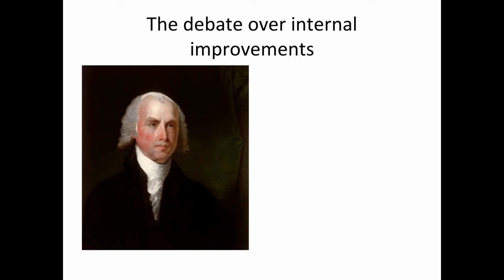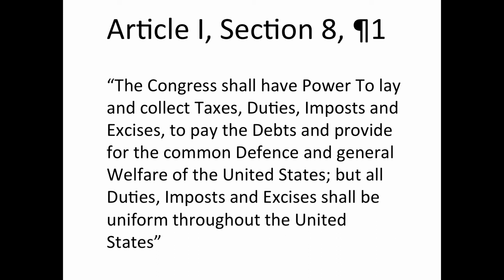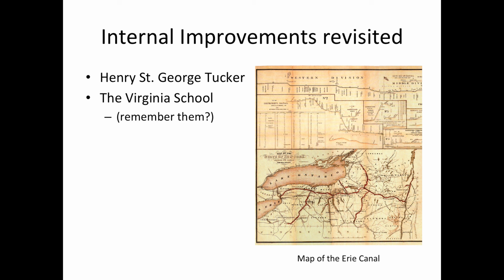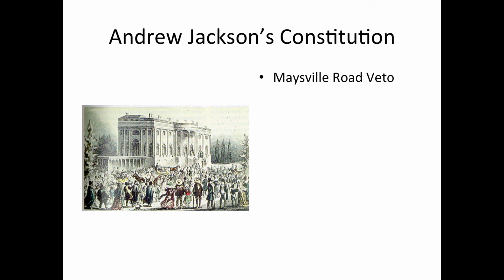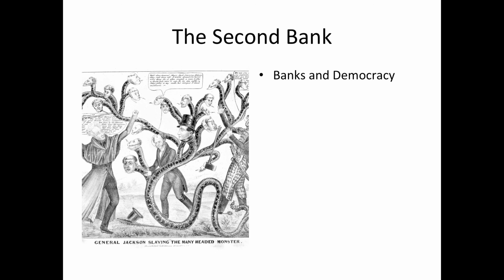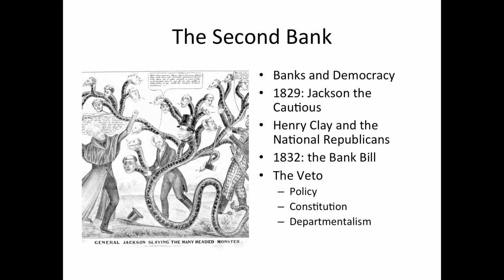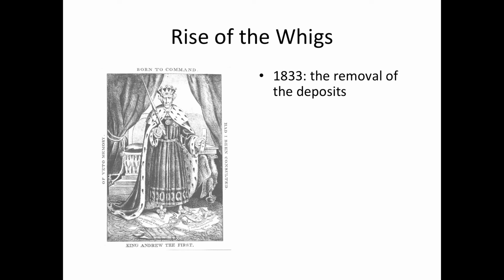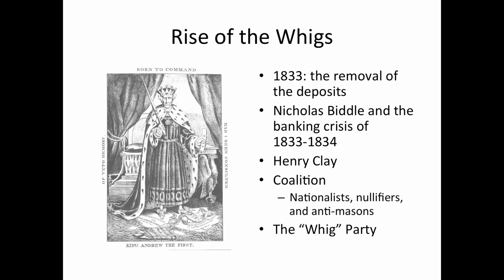Week 10 Lecture 01 Constitutional Controversies in antebellum America